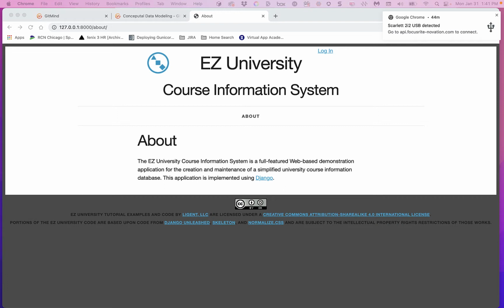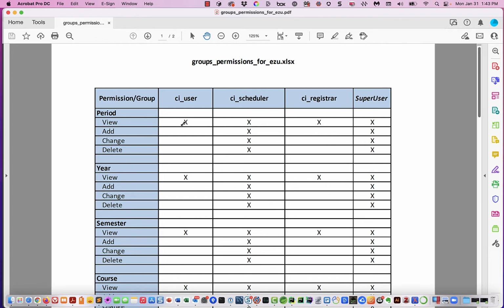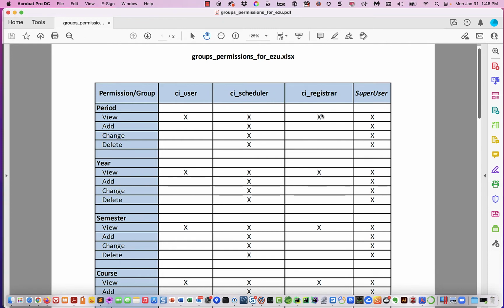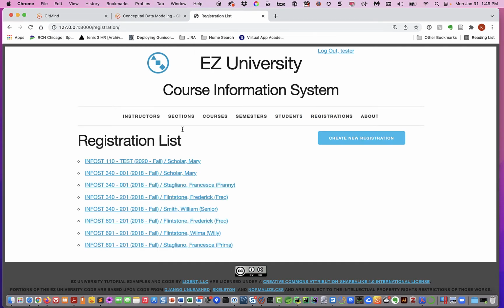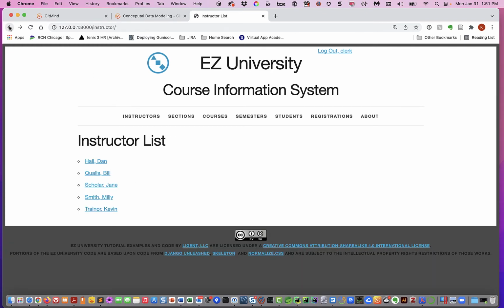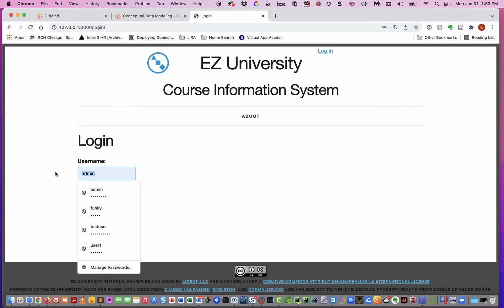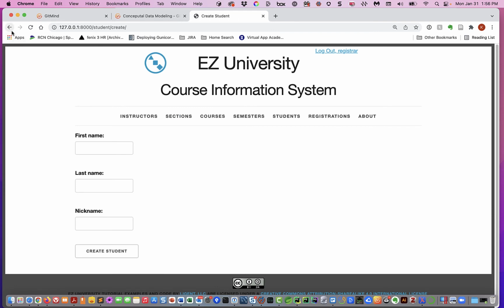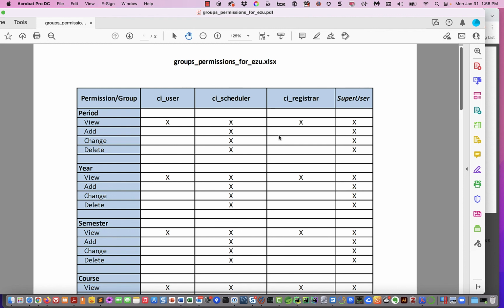IS439 - Requirements for Conceptual Data Modeling Exercise 2